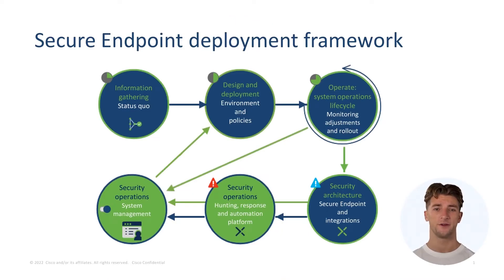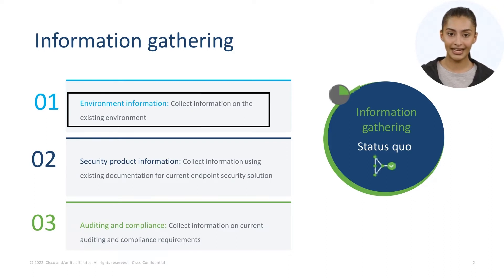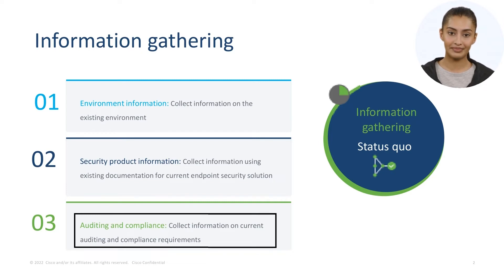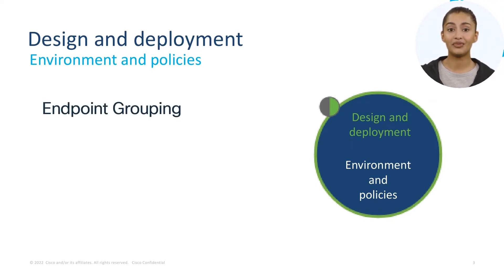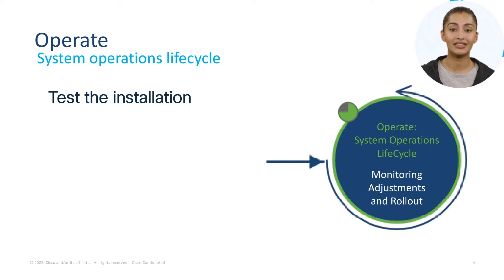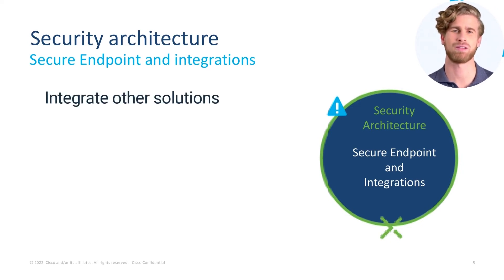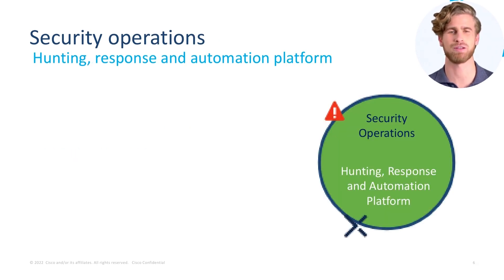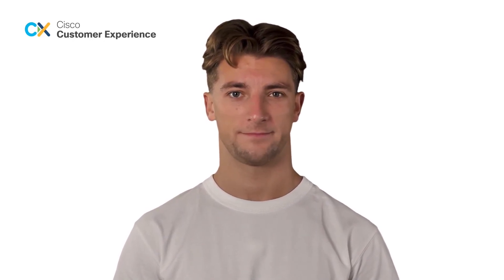Expanding Connector Deployment for Cisco Secure Endpoint | Scalable Security Solutions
In this Cisco Tech Talk, we show you how to expand connector deployment for Cisco Secure Endpoint. Learn how to scale endpoint protection across your entire organization, ensuring that every device is secured against advanced threats, and simplify management using Cisco's cloud-based security tools.

  What you’ll learn in this video:
  – How to deploy and scale Cisco Secure Endpoint connectors
  – Benefits of expanding endpoint protection across your organization
  – Best practices for simplifying endpoint management while maintaining strong security

  Expanding your Secure Endpoint deployment ensures comprehensive protection for all devices on your network, empowering your organization to stay secure.